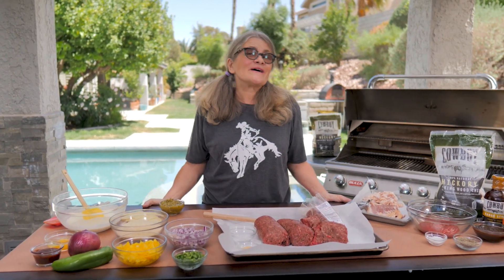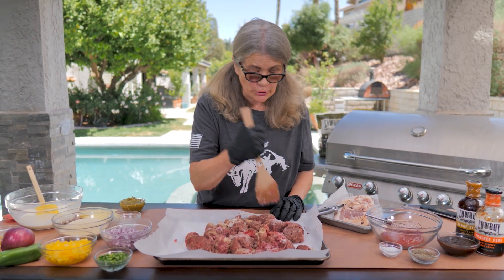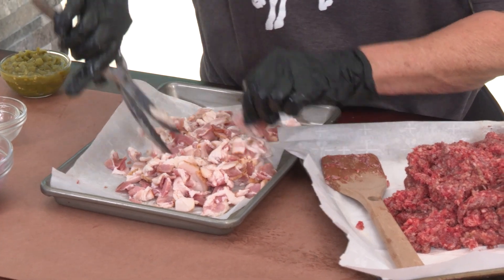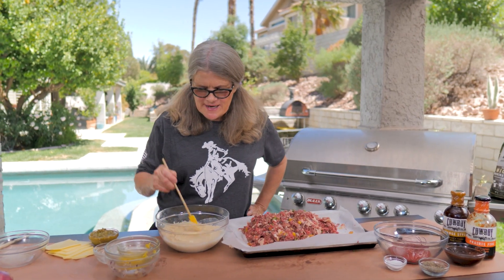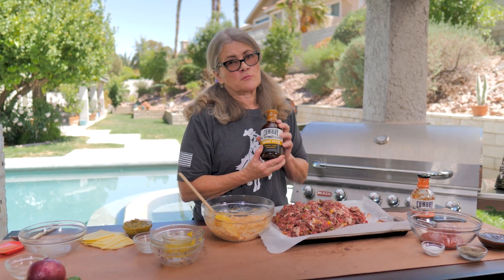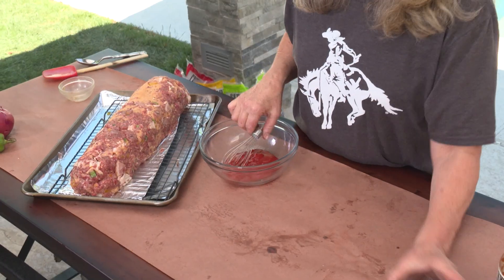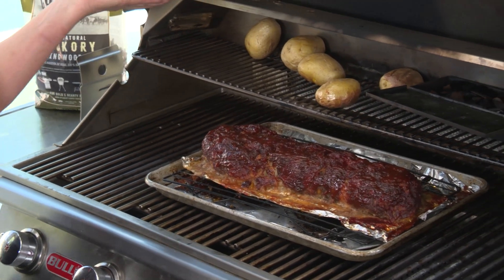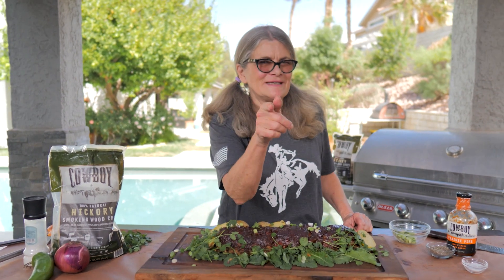Smoked Meatloaf on a Gas Grill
When's the last time you had a good slice of meatloaf? We're pulling out all the stops with award-winning Merry Graham, aka, GrillingGrandma to show you how to smoke the best meatloaf. And we're doing it on a gas grill.
This meatloaf is loaded with bacon, cheese, and tons of barbecue flavors before it sits over indirect heat on your grill with wood chips in a smoking basket.
GrillingGrandma is sharing her pro tips and family-approved recipe for the perfect grilled meatloaf!

Ingredients:
Hickory Smoked Meatloaf
2 pounds ground beef, 80/20 blend
2 teaspoons sea salt
1 teaspoon granulated garlic
12 ounces hickory-smoked bacon
1 red onion, chopped
1 golden bell pepper, chopped
1 Anaheim pepper stemmed, seeded, and chopped
1/2 cup fresh cilantro
1/4 cup Cowboy® Prairie Fire Hot & Spicy BBQ Sauce
1 large egg
1 cup whole milk
1 1/2 cups panko crumbs
6-8 sandwich sliced Monterey Jack Cheese
1 (7 oz ) can diced green chilies

Hot & Spicy Sauce
3/4 cup Cowboy® Prairie Fire Hot & Spicy BBQ Sauce
3/4 cup ketchup

Wood Chips
2 cups Cowboy® Natural Hickory Wood Chips
0:00 Intro
0:44 Fill the Smoker Box
1:15 Recipe Prep for Meatloaf
3:00 Add the Bacon
8:00 Roll the Meatloaf
10:00 Smoke
11:09 Rest, Slice, and Serve

See more of Merry's recipes on GrillingGrandma.com